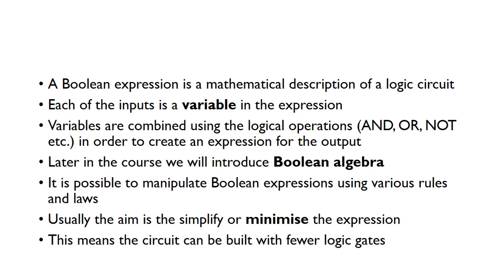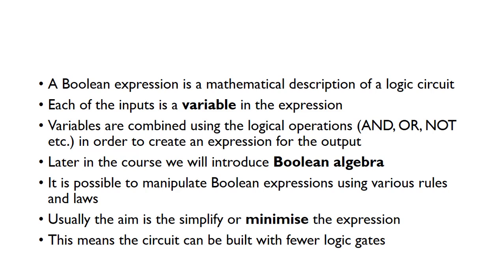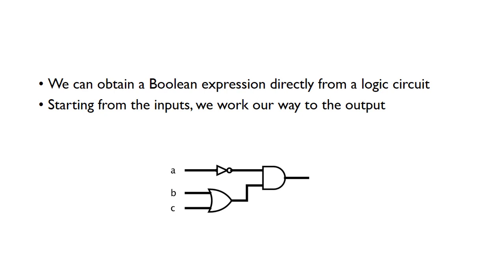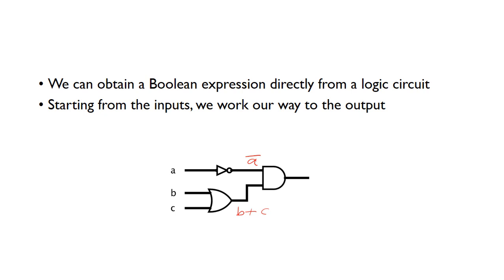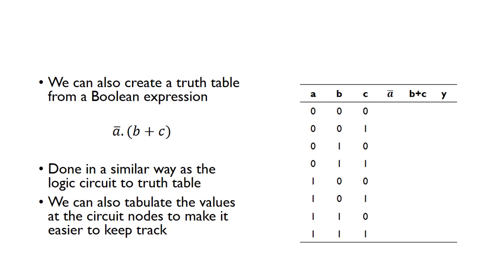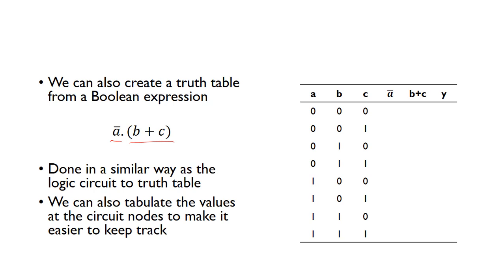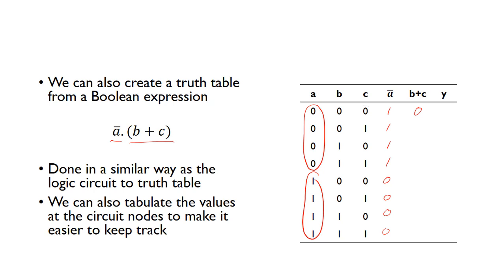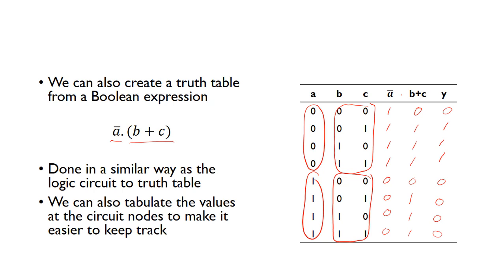Boolean Expressions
In this screencast, we look at how to represent a combinational logic circuit using a Boolean expression.